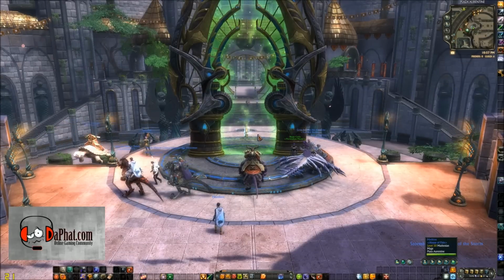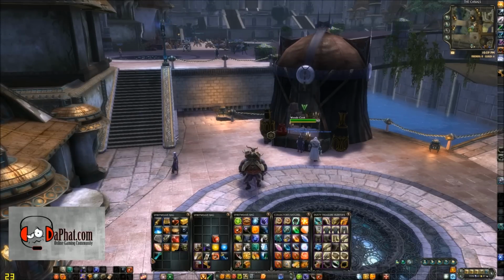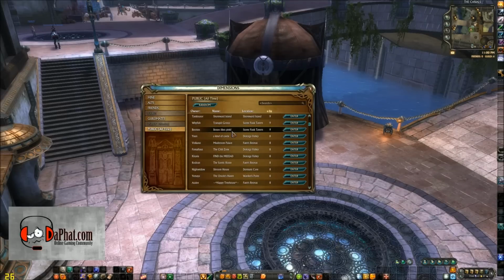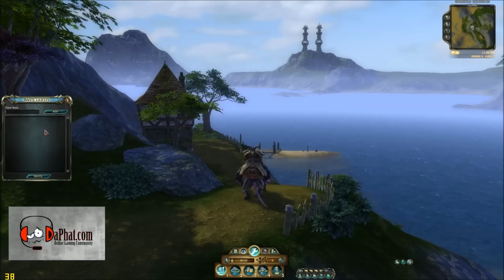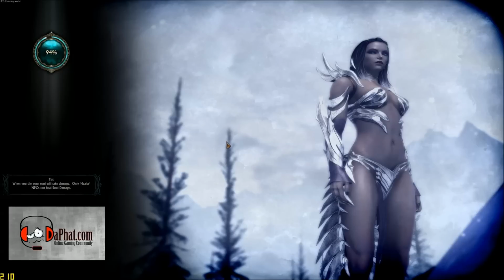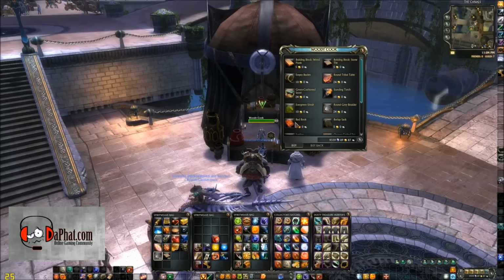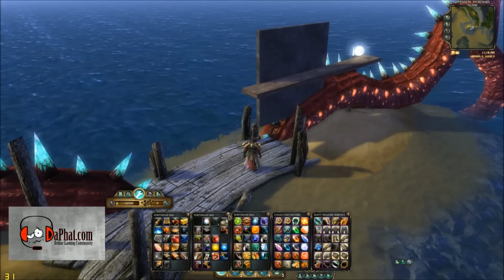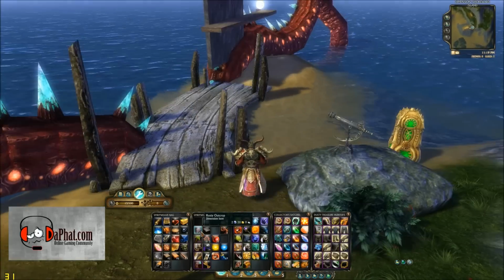DaPhat: Rift Storm Legion - Dimensions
Rift Storm Legion
Dimension How To Video

Daphat.com Online Gaming Community Provides video guides, walk through and content information.